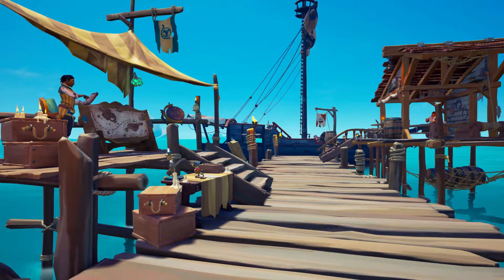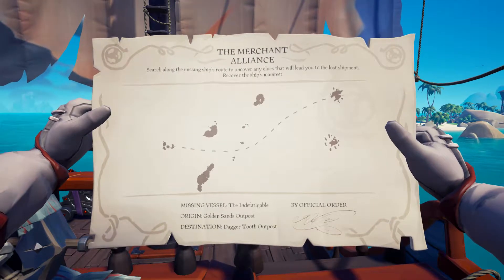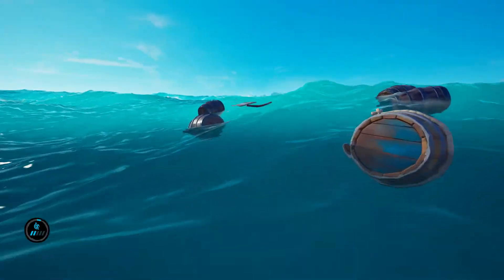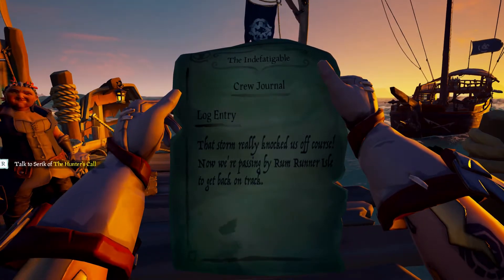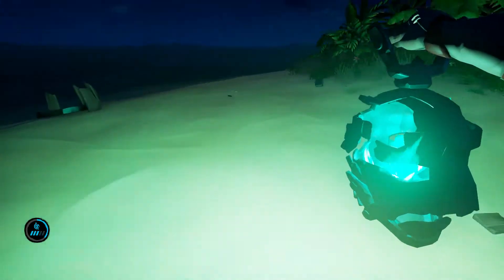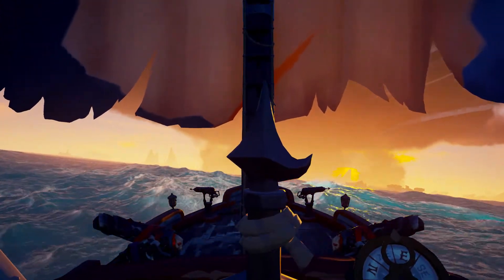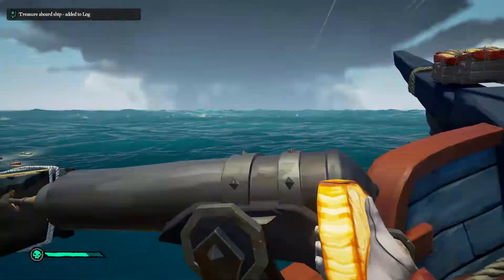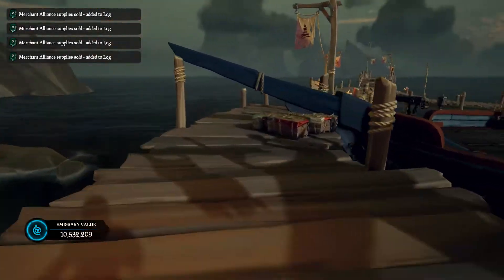Merchant Manifest Quests | Sea of Thieves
Completing Merchants quests.

Videographer: yours trully.